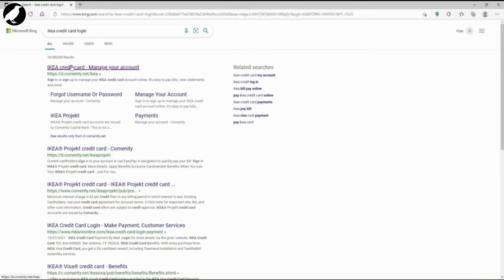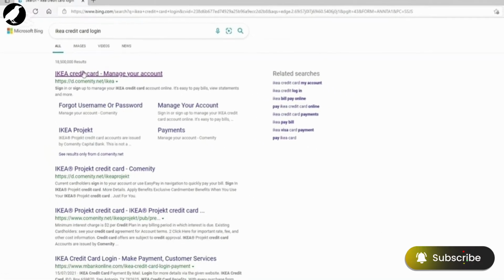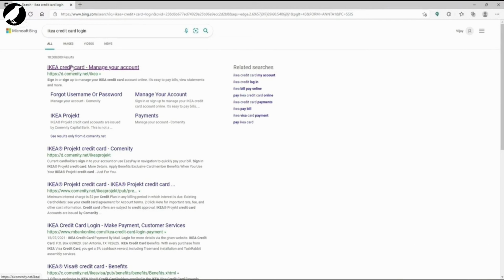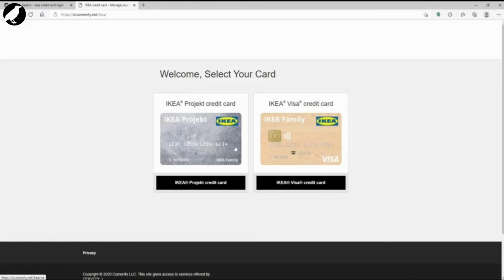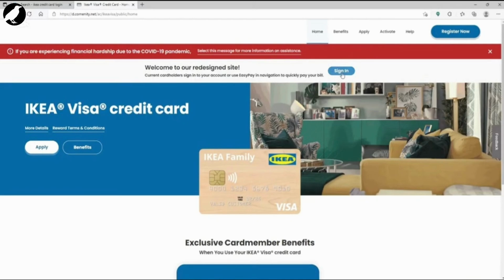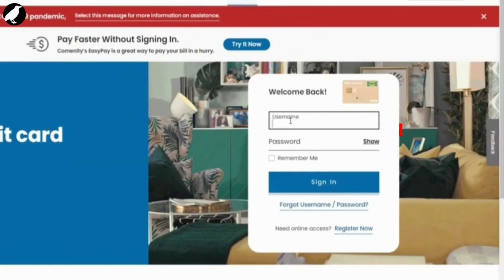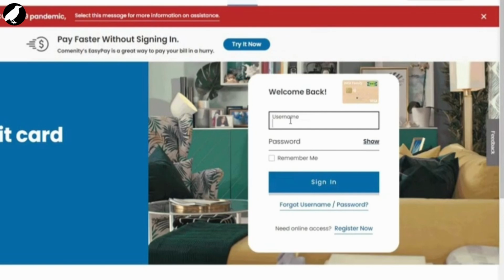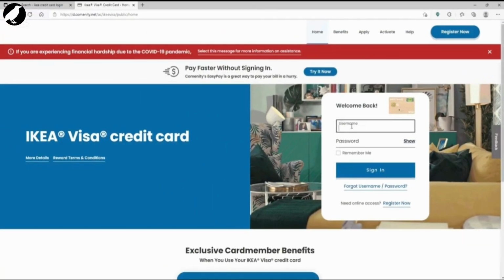How to Login to Ikea Credit Card Account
Need help logging into your IKEA credit card account? This video will guide you through the easy steps to access your account online and manage your purchases. Whether you're wondering, "How do I log in to my IKEA credit card account?" or need assistance navigating the login page, this tutorial has you covered. Learn how to access your balance, make payments, and explore all the features of your IKEA credit card account. Watch now to see how you can log in to your IKEA credit card account today!

Timestamps:
00:00 How to Login to IKEA Credit Card Account
00:06 How Do I Log In to My IKEA Credit Card Account?